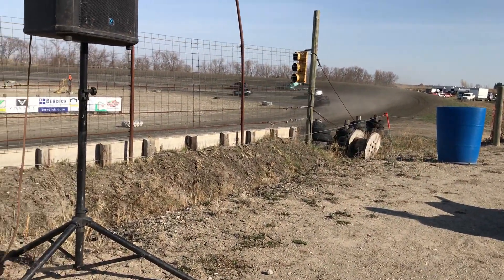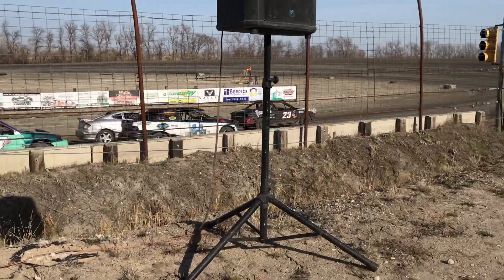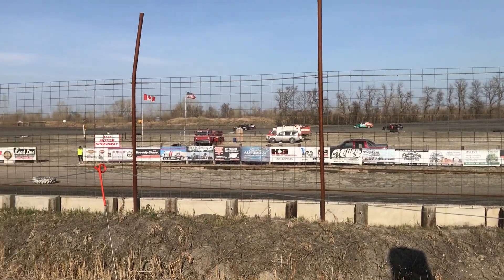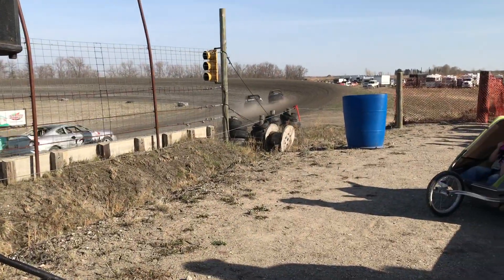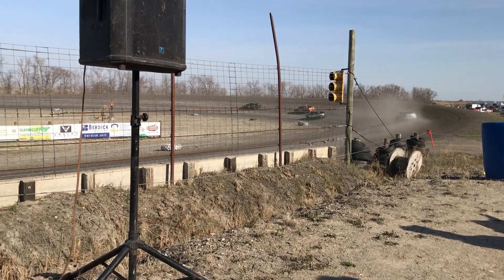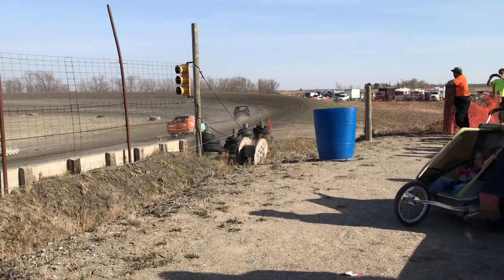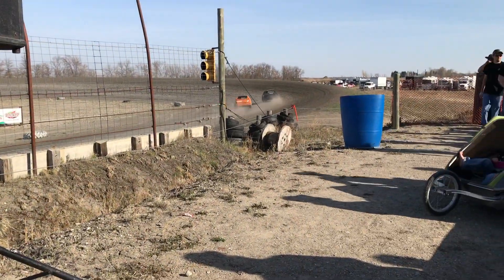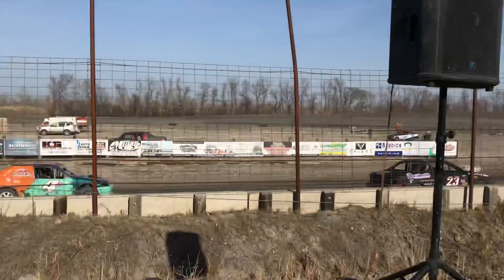ALH RACING MAY 6TH trophy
Not a bad way to start the 2018 season!!